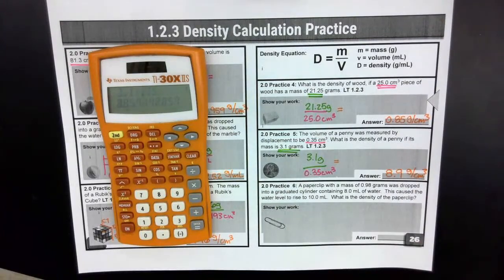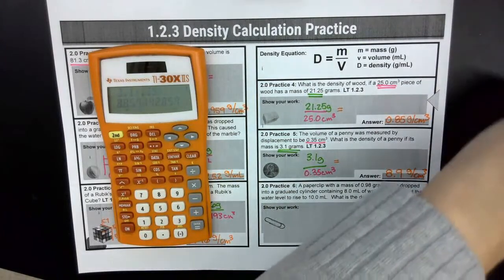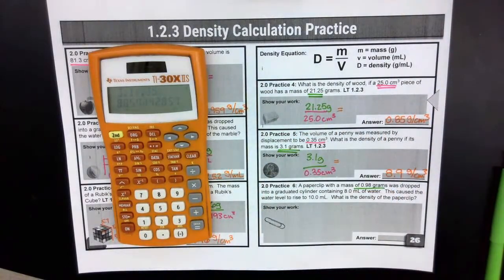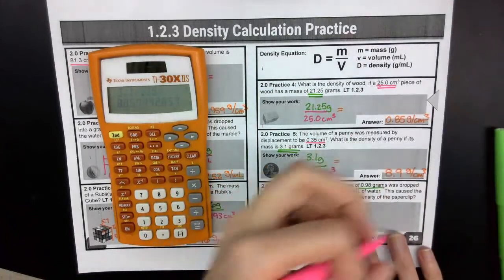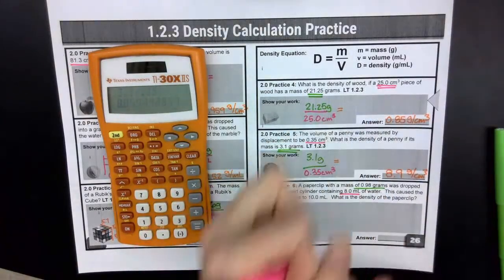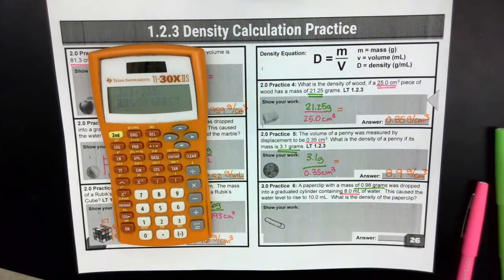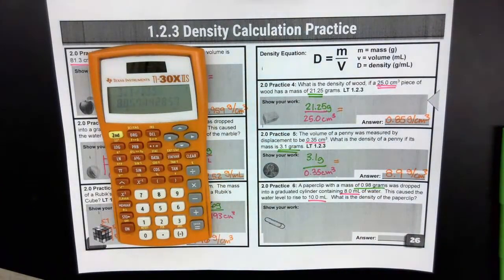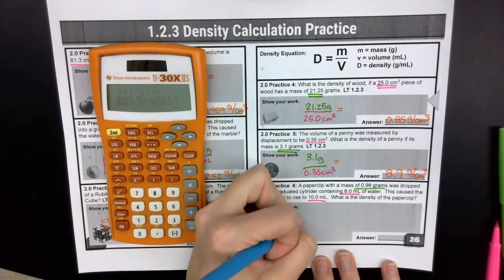2.0 Density Practice Problem - Recapture Video